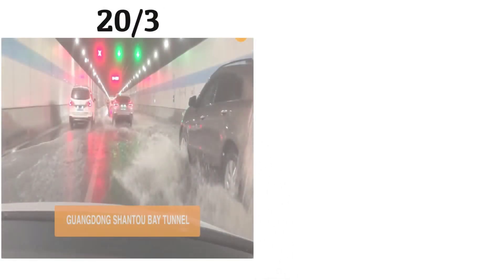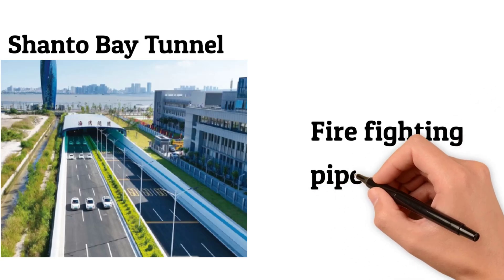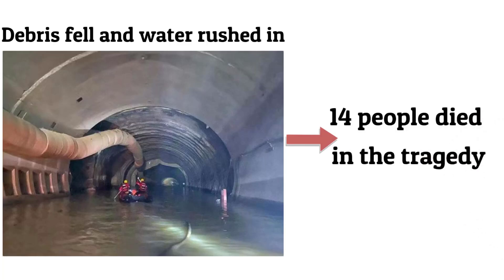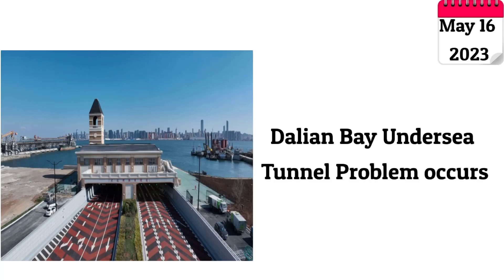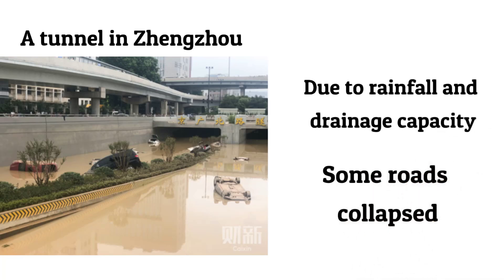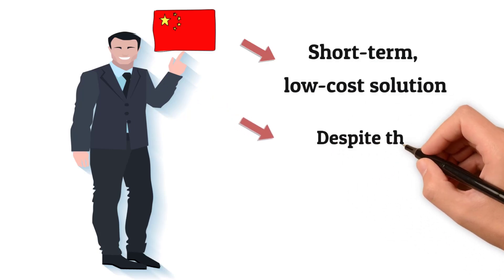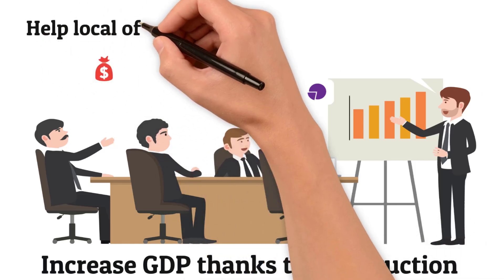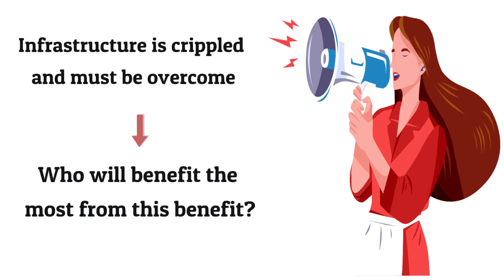China's $800M Undersea Tunnel is FLOODING! A Tofu Dreg Disaster! | King Rich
Explore the shocking news of China's $800M undersea tunnel sinking and flooding within a year, transforming into a disastrous waterfall cave. Witness the aftermath of what was once a promising infrastructure project turning into a tofu-dreg tunnel, now facing the threat of collapse.

0:00 Shanto Bay Tunnel
1:27 Dalian Bay Tunnel
2:48 Shijingshan Tunnel
3:45 Henan’s incident
4:09 Tofu-dreg projects

Your thoughts hold significance, and you are invited to share your opinions in the comments section below. Without further delay, let's commence this extraordinary journey.